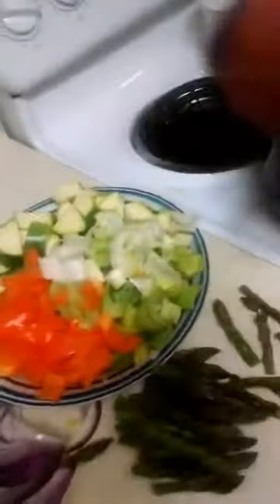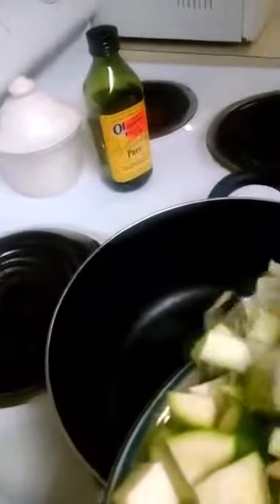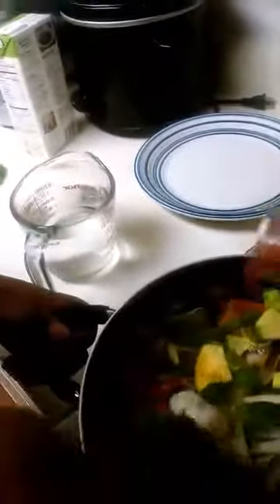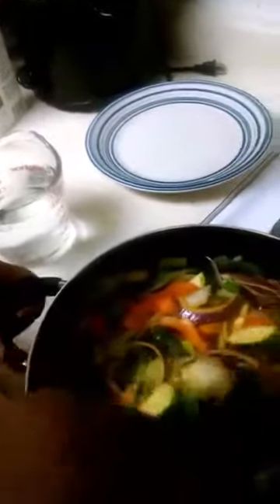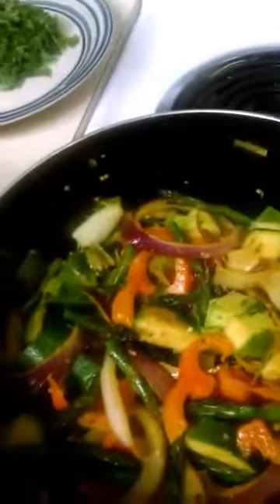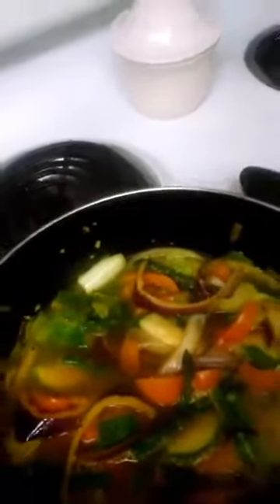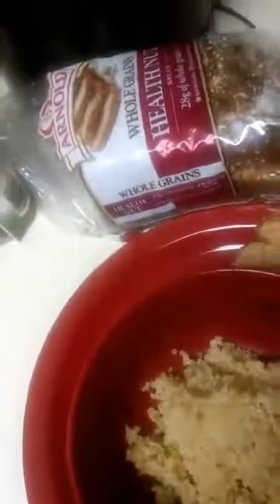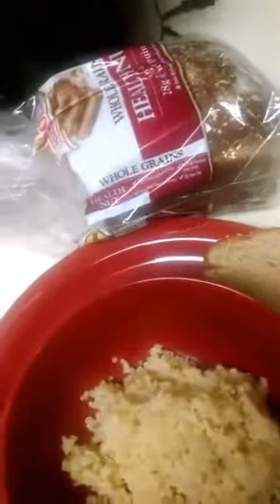Monster Sliming Soup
You can eat as much as you want and loose weight!!